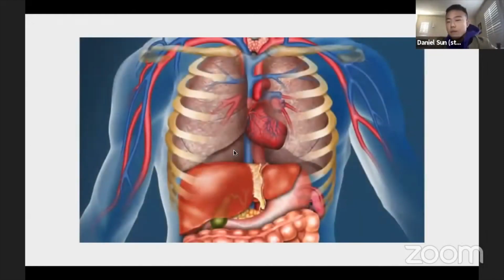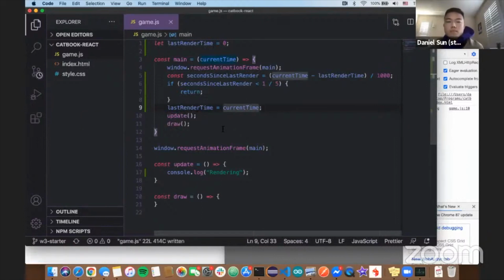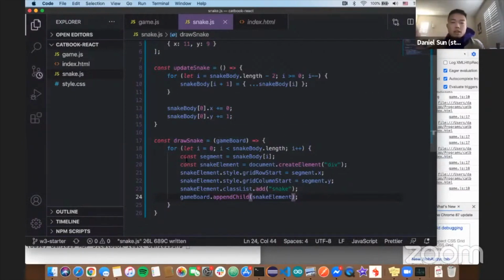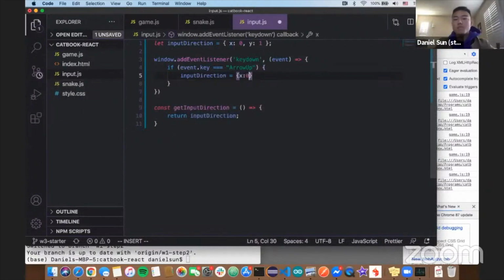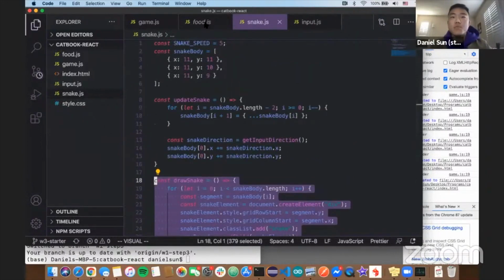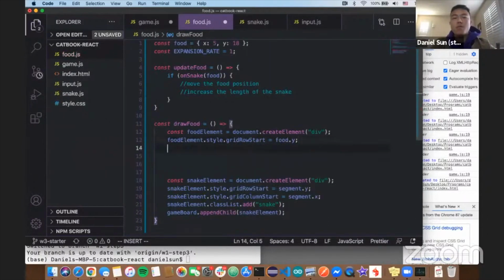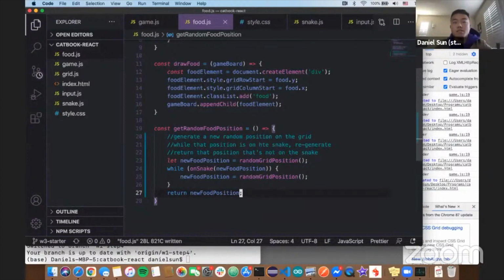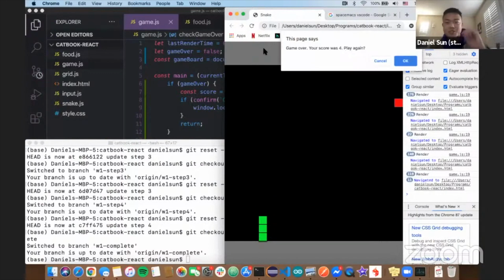IAP 2021 Day 2 - JavaScript Workshop